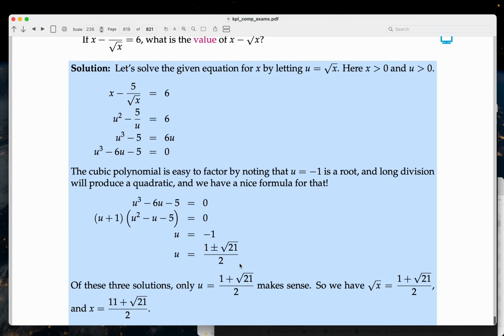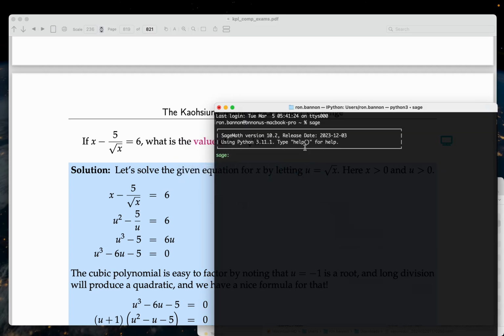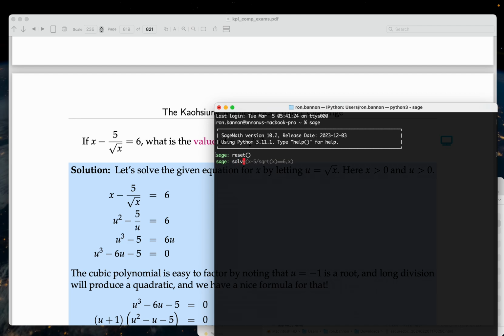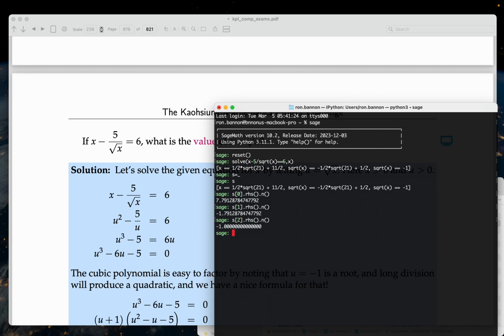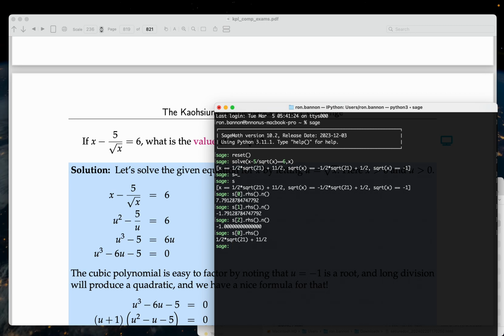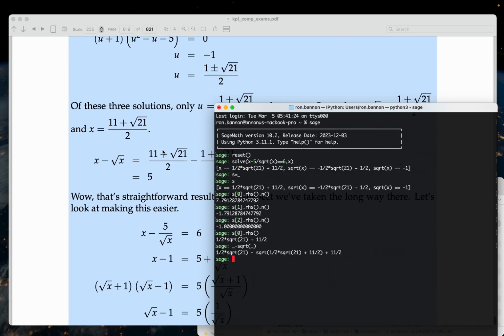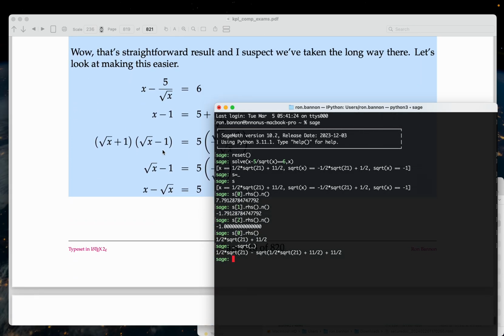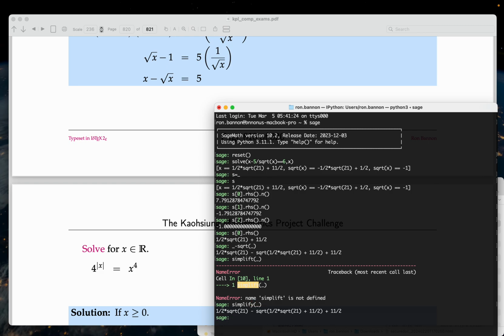pmp 03 05 2024 sage 01